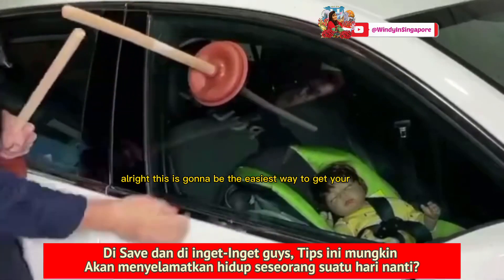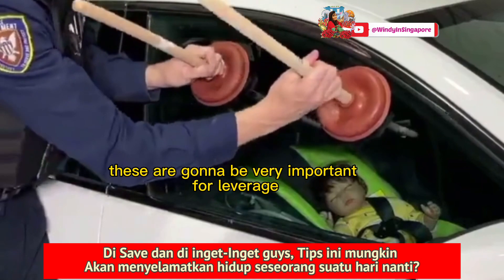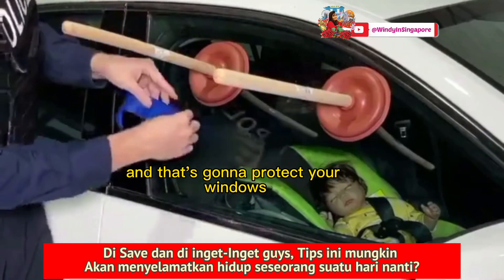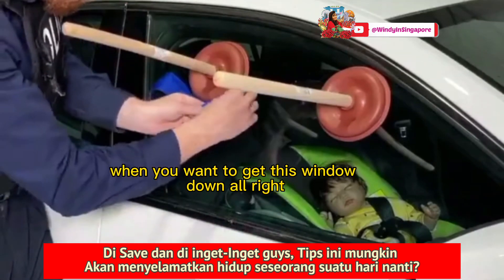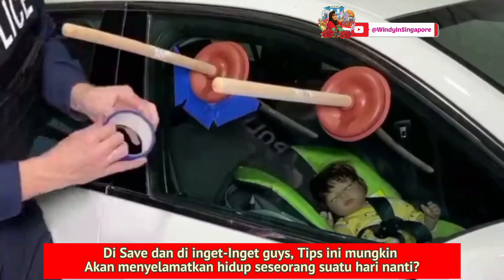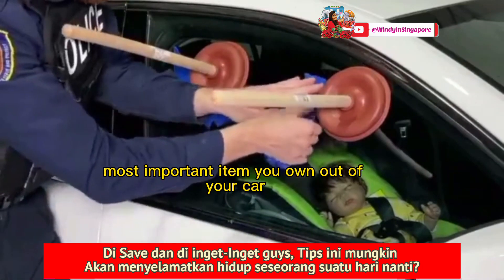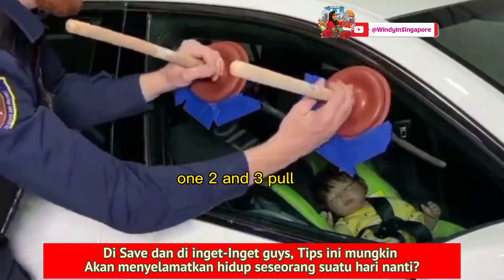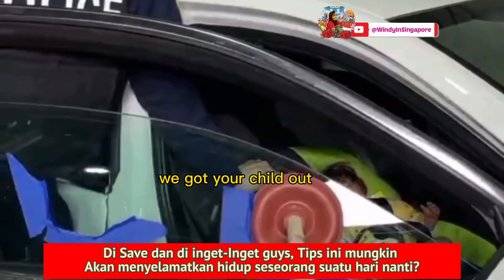Tips Cara Membuka Pintu Mobil yang Terkunci dari Dalam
Cara Membuka Pintu Mobil yang Terkunci dari Dalam